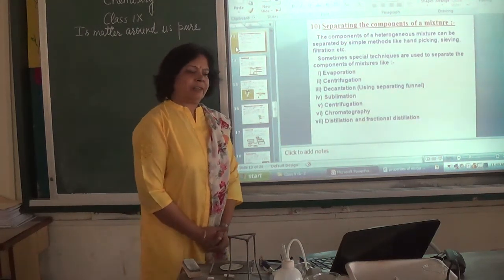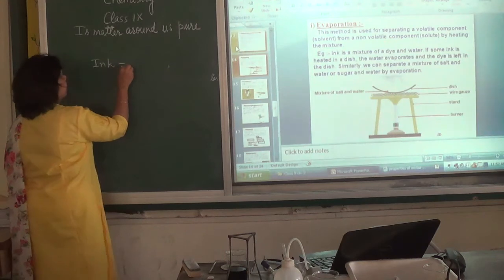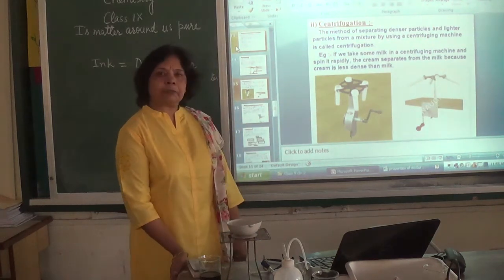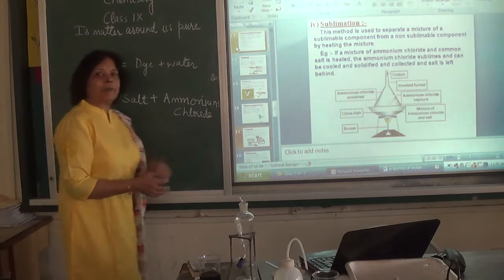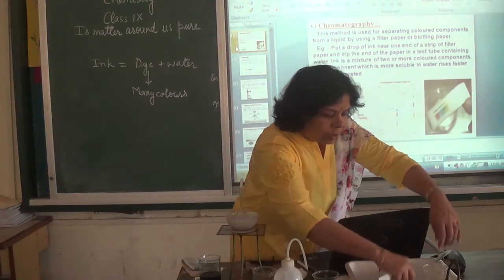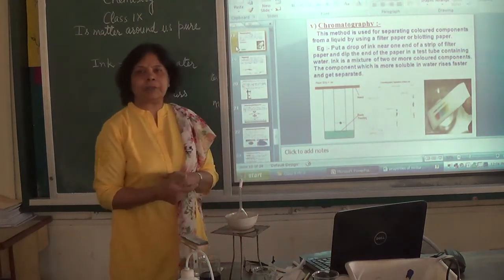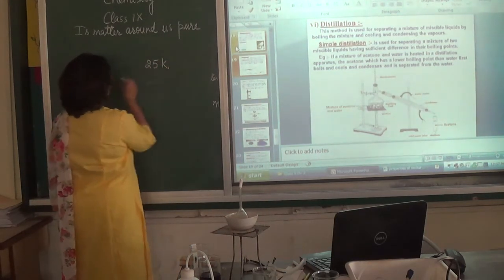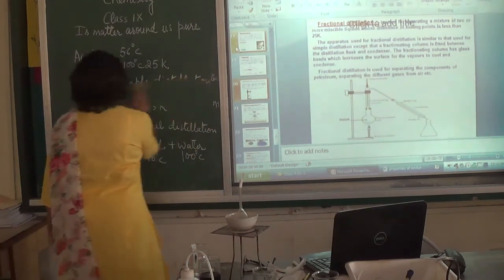Ch 2 Is matter around us purepart II